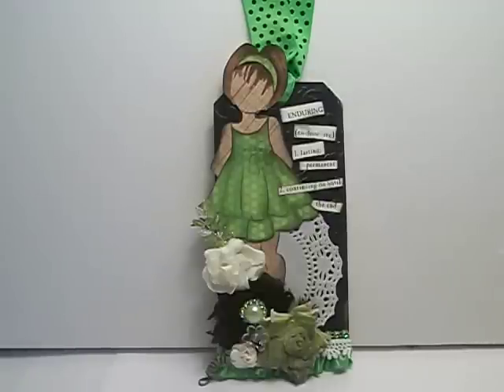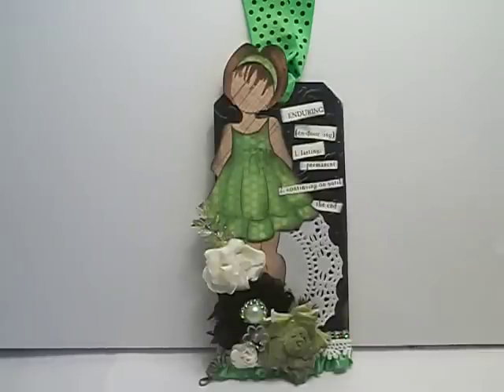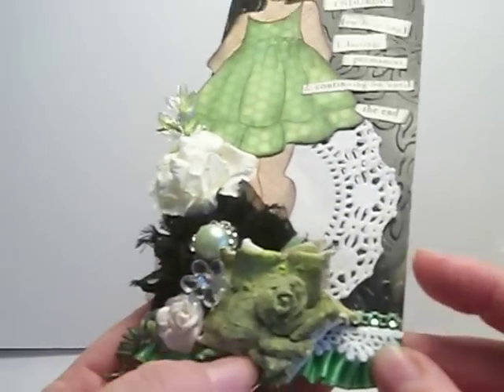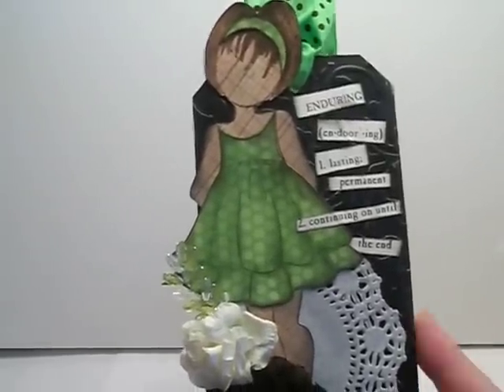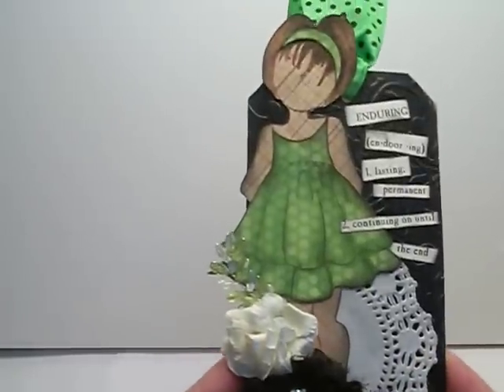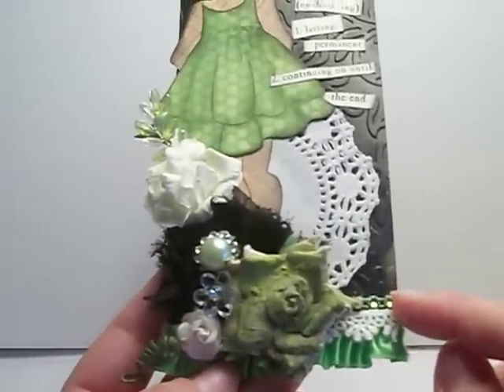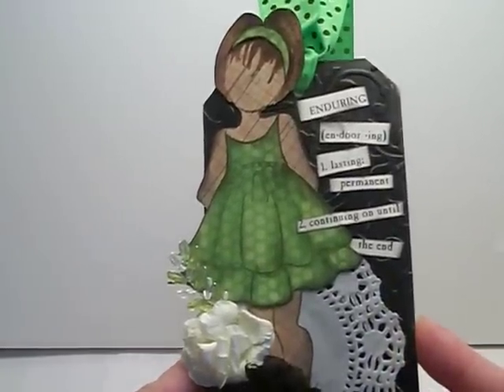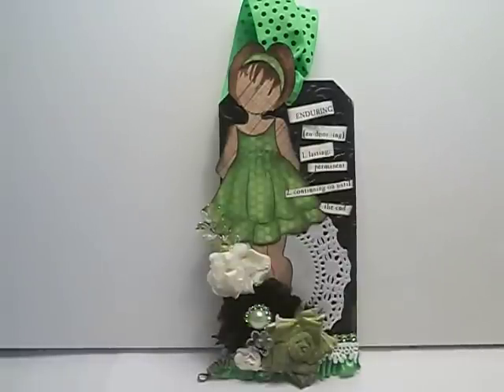MBT Hop Into Spring Youtube Hop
Hi everyone I want to show you my prima girls tag for the Design team project for the hop this weekend and you can get all these yummies goodies over at the store

Here is whats up for grabs for the grand prize:
$20.00 gift card to the store

* Please comment before 11:59 PM PST on Sunday, March 17th. Any entries after that will not count.

Here is what I used:
NEW size #8 tags (I painted mine black and then used an embossing folder on it)
NEW Rosette trim flower in black
NEW Large size flat back pearl in a mint green color
NEW mini venice lace trim
NEW green/white two-toned wheat spray
Mini paper flowers
Green ruffled satin trim
Green mesh bling
Clear acrylic flower
White curly paper flower

Ther Paper Nest Dolls